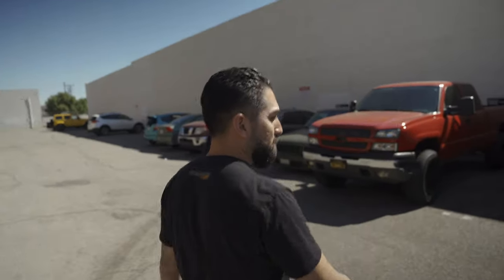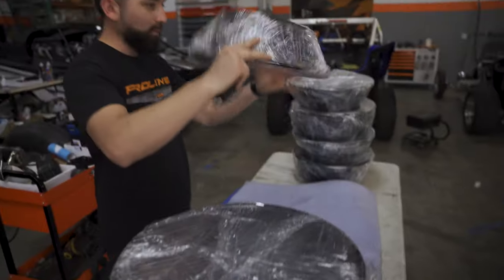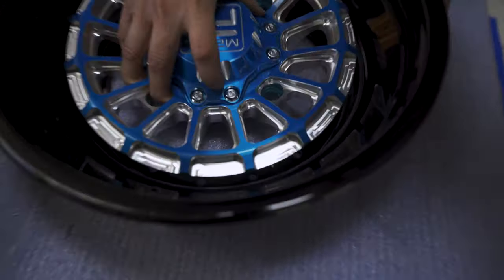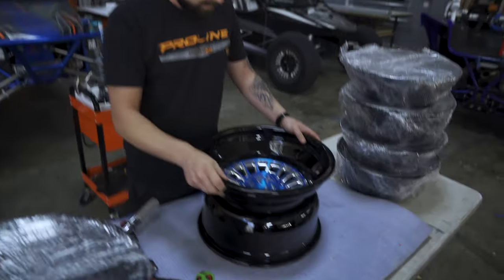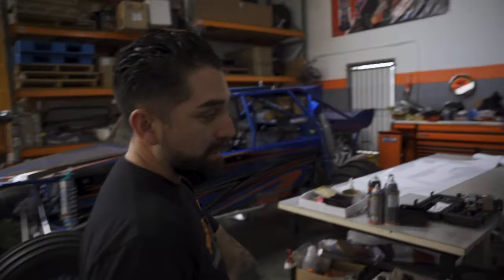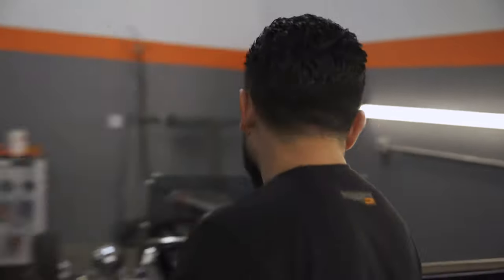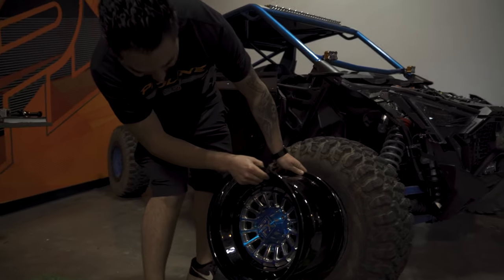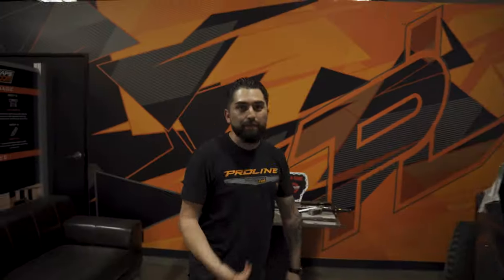Polaris RZR Pro RC- New Drift Car Wheels! | Shop Vlog